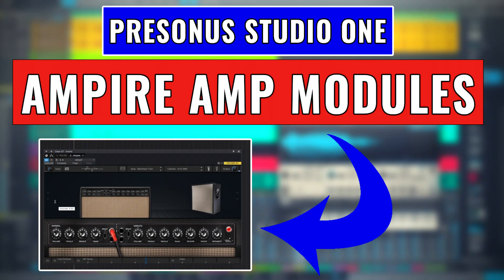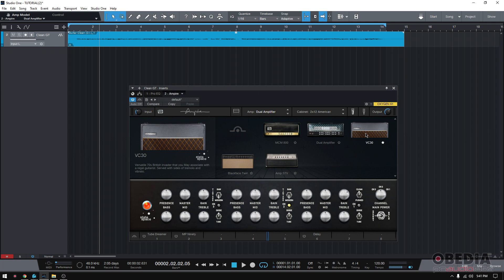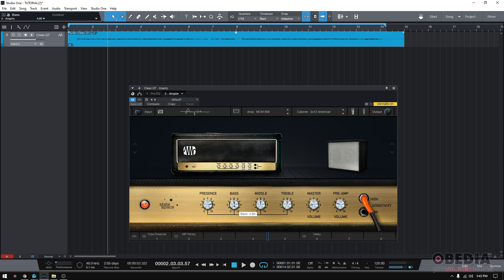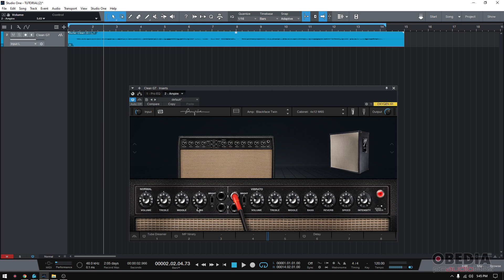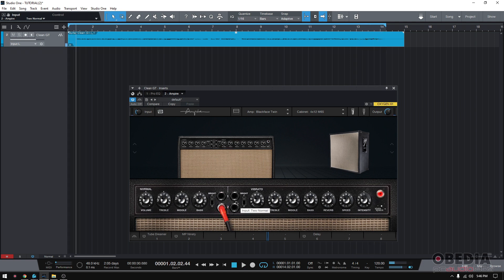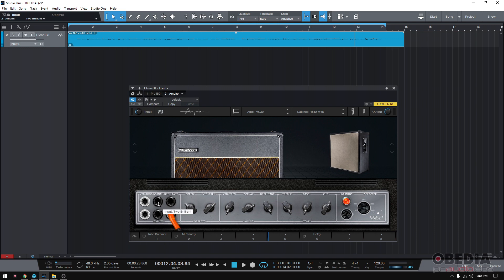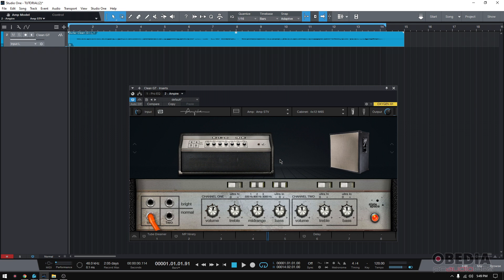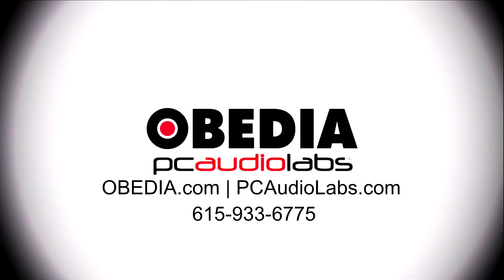PreSonus Studio One: Ampire Amp Modules Overview -- OBEDIA Digital Audio Training & Tech Support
In this video, OBEDIA shows you how to use the Ampire Digital Guitar Amplifier simulator amp modules in PreSonus Studio One. Ampire is a great way to record and produce guitar tracks in PreSonus Studio One.